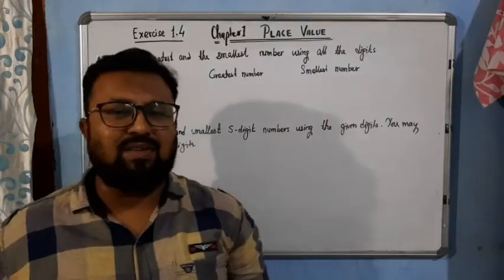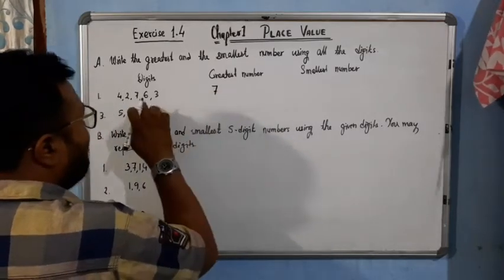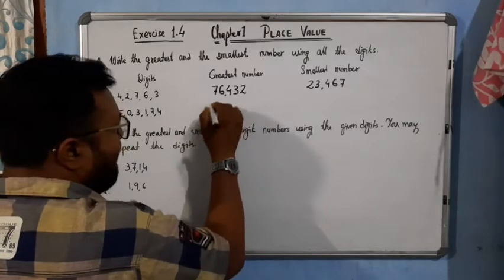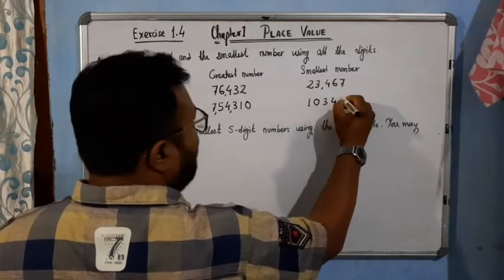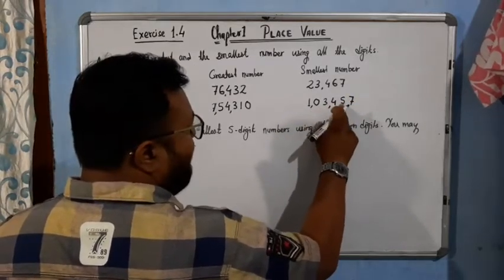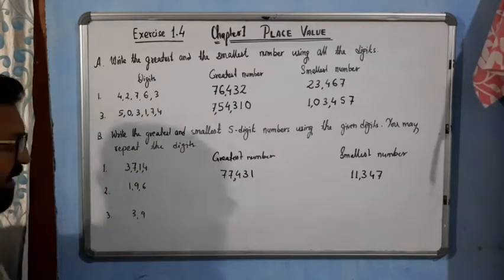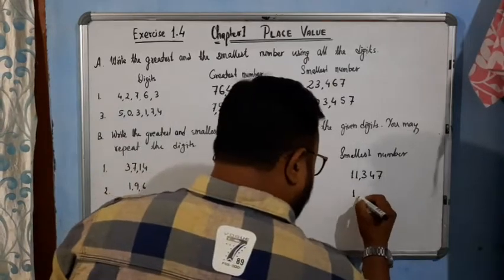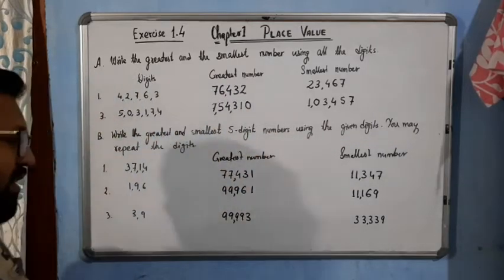Class 4/ Chapter-1 Place Value/ Exercise 1.4/ Q.A and Q.B/ ncert.mp4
Answer to Q.A and Q.B of Exercise 1.4

Number Magic, Publication Ratna Sagar P. Ltd.